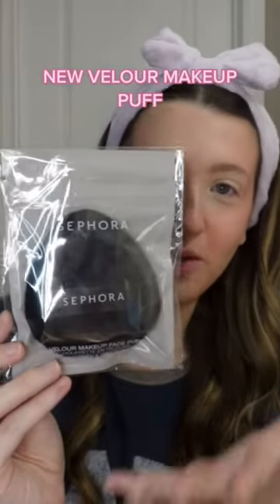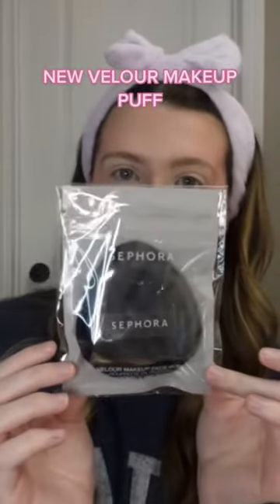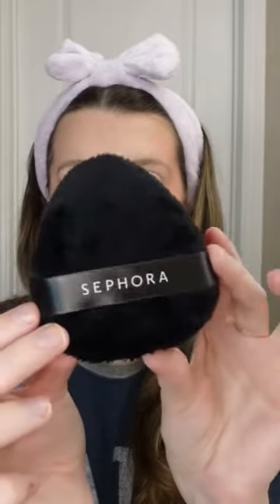Run to Sephora besties🏃‍♀️ you need this for your makeup!